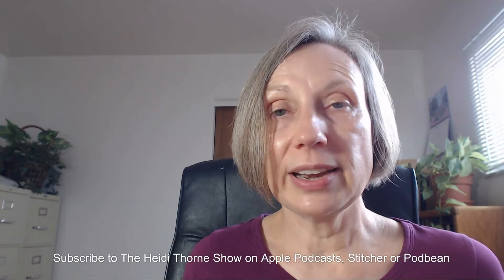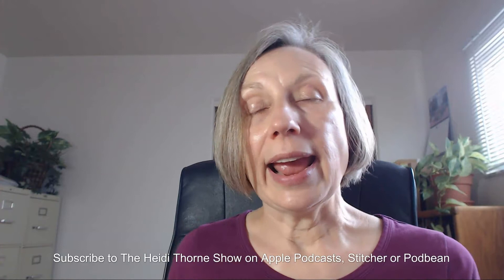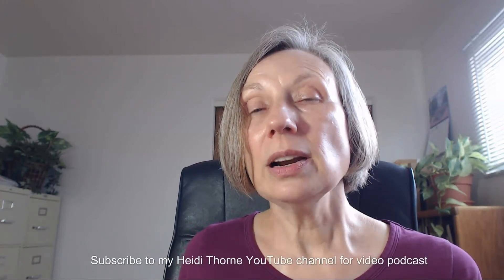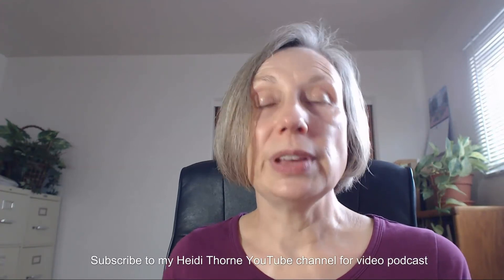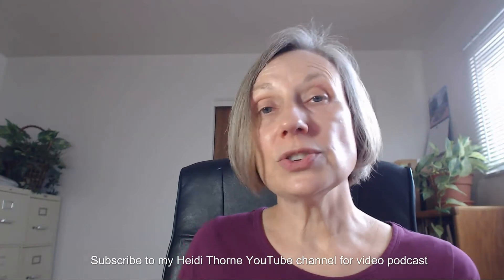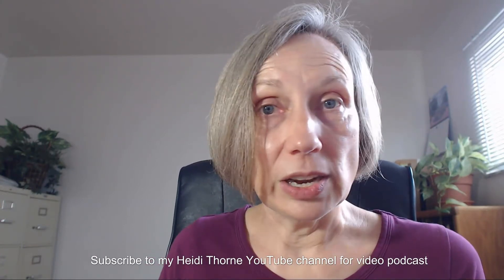Do Readers Really Judge a Book by Its Cover? | The Heidi Thorne Show | Episode 103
Do readers really judge a book by its cover these days? I contend they don't. I explain why in this rant on self published authors' obsession with book cover design.

0:00 Start
0:11 Authors are obsessed with their book covers
0:53 Why I think readers don't judge a book by its cover these days
1:12 Why your book cover matters less on Amazon
2:48 How your book cover could make you lose money
4:10 The era of author branding
6:12 Your book cover is just packaging
7:52 How to connect with Heidi

Blog: Should You Hire a Graphic Designer for Your Book Cover Design?